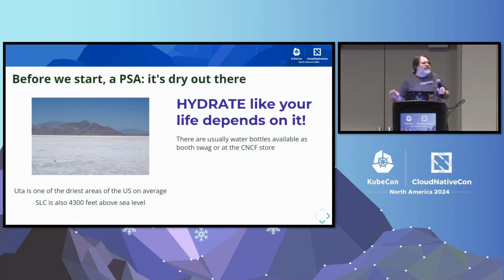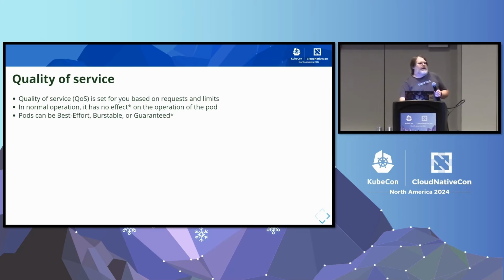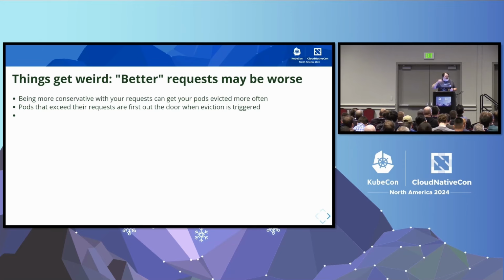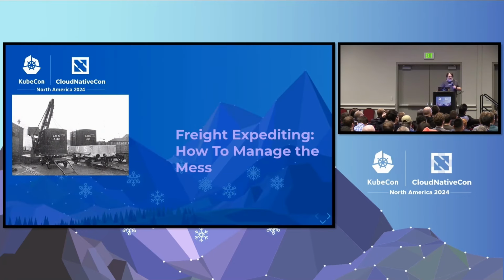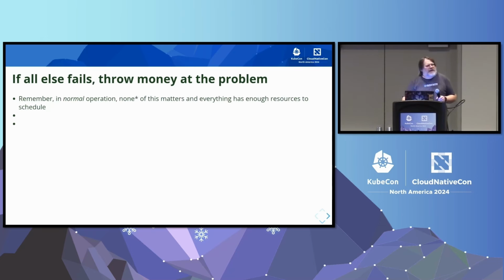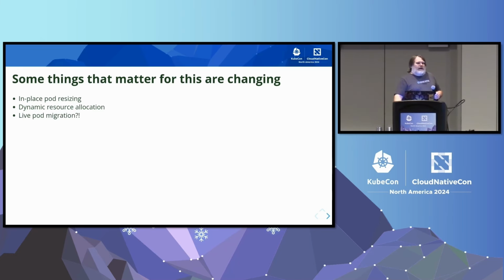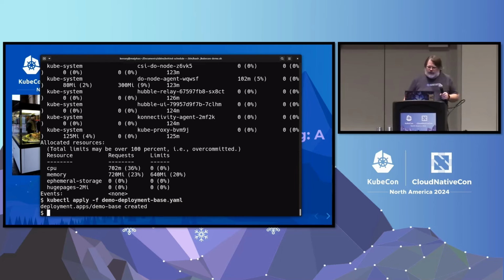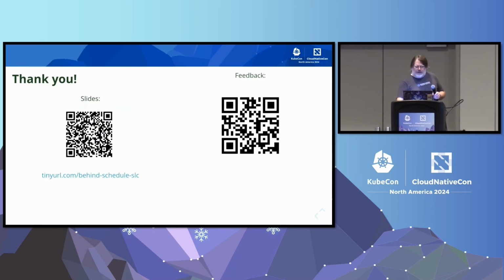Behind Schedule: Pod Resource Configuration from Beginning to... Huh? - Joe Thompson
Behind Schedule: Pod Resource Configuration from Beginning to... Huh? - Joe Thompson, Clarity Business Solutions

Pod resource requests, limits and priority are some of the most fundamental concepts of Kubernetes clusters, and they're easy to understand: if nodes have the resources you need, you get scheduled, and if not, you don't... right? Joe will walk you through some of the surprising behaviors you may encounter with the seemingly basic rules that Kubernetes follows when scheduling and running pods -- and how those rules themselves may not be what you think! We'll dig into eviction and preemption (and why the difference matters) and why priority sometimes doesn't solve the problems you think it will.

We'll finish with recent changes to pod resource management that are upending long-standing basics of pod scheduling, particularly the in-place pod resizing feature alpha-released in the last few versions of Kubernetes. You'll leave with a deeper understanding of the (not-so-) simple mechanics, as well as how to debug them when things get messy.